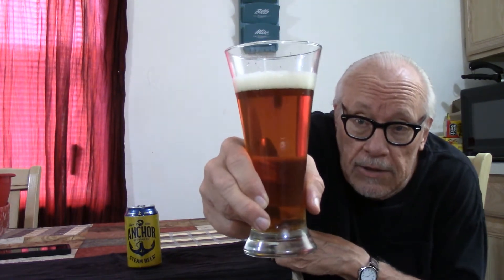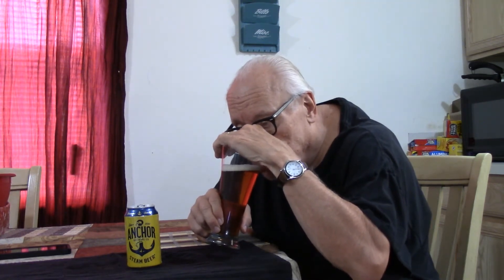Anchor Brewing - Steam Beer - Review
Review of Anchor Brewing Co. - Steam Beer.
Anchor Brewing Co. San Francisco, CA
4.9% ALC/VOL
Will Skoggit rate this beer high or low?  Watch the video to find out!